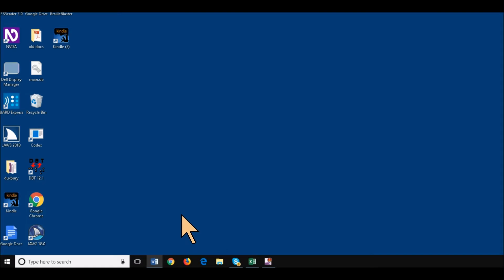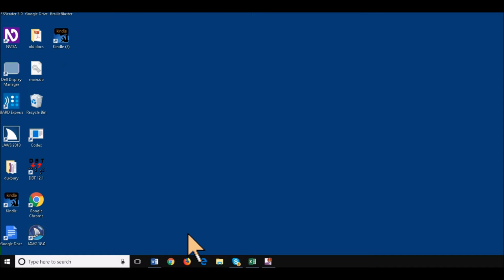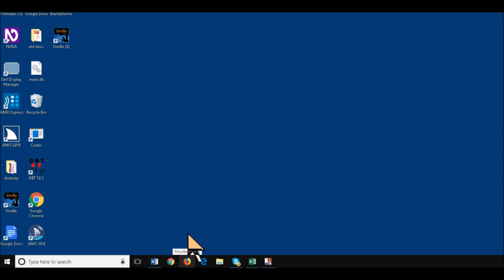Drag and Drop with Jaws talking software and keyboard commands